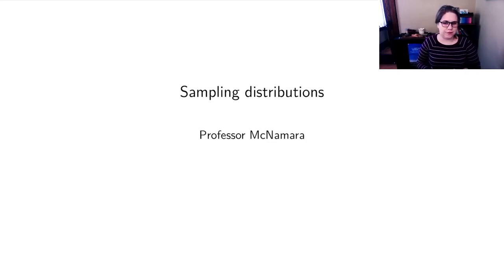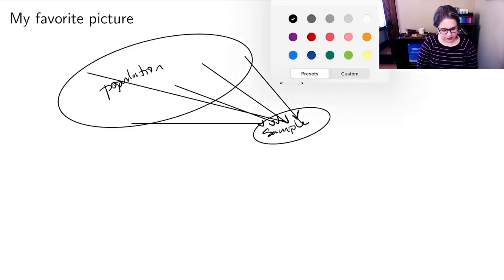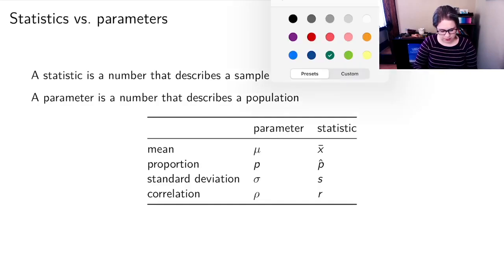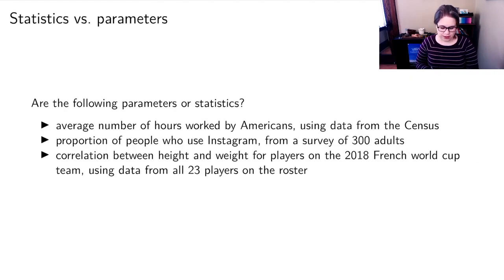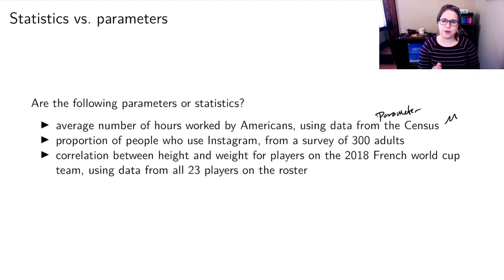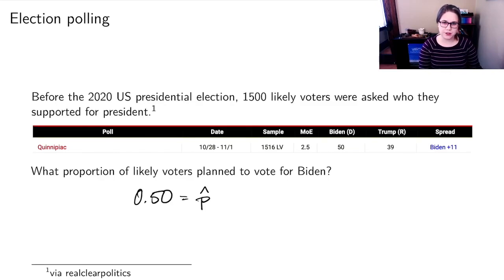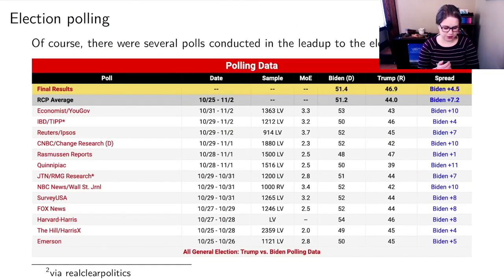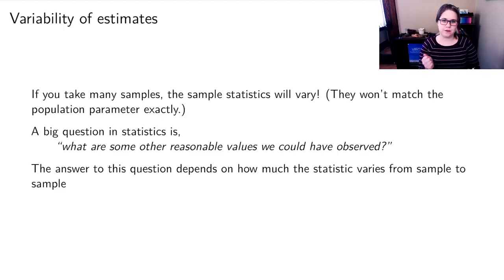Intro to sampling distributions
Introduction to the idea of sampling distributions. Designed to accompany Statistics: Unlocking the Power of Data, section 3.1.